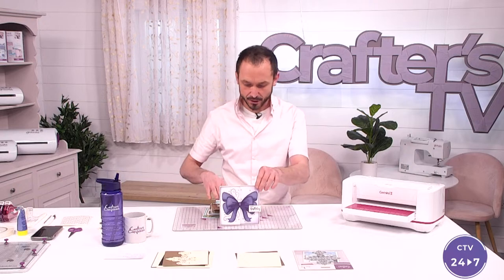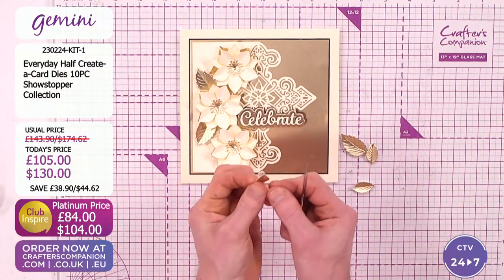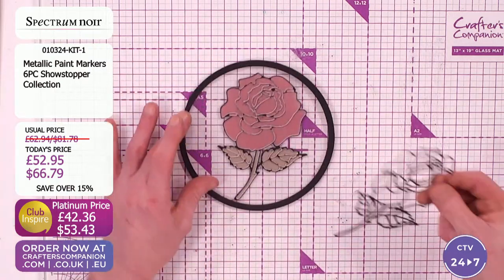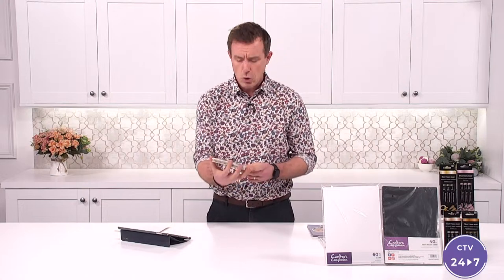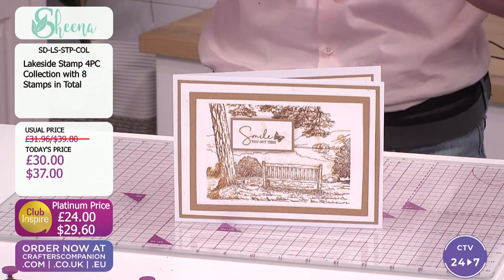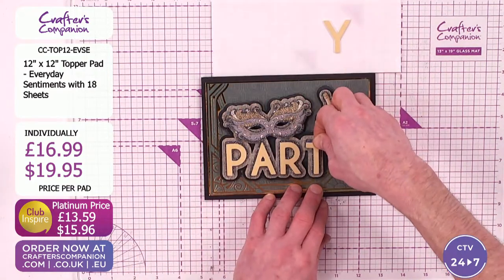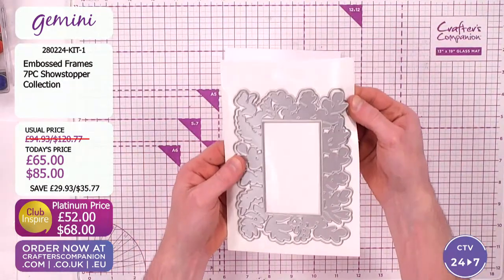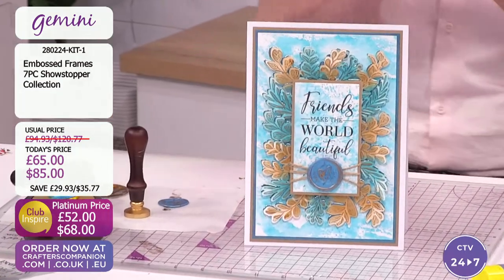Launch Party: Sheena Douglass Lakeside stamps, Sentiment Topper pad & more (05 March 2024)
Blast off with Ben Moseby & Craig Laird for another fabulous Launch Party! Join them live from 5pm UK 🇬🇧  / 12pm ET 🇺🇸 for all the fun, crafts and banter you'll need, plus some fabulous offers on newly launched goodies, including Sheena Douglass Lakeside Stamps, Everyday Half Create a Card dies, Sentiment Topper pad, Embossed Frames & Metallic paint markers!